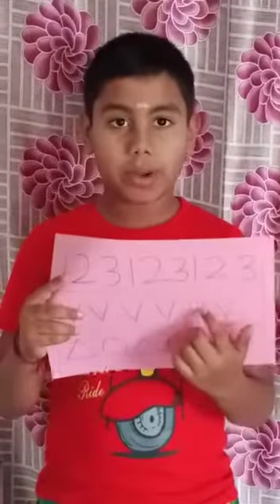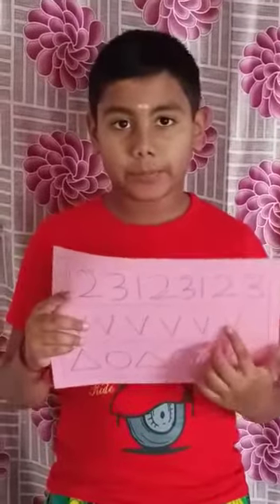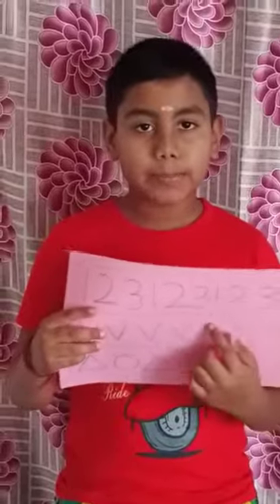GEM CHRYSALIS DAY CELEBRATION MARCH 2021🎉🎉🎉 VRITHESH OF GRADE IV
Video from Ms.S.Vimalavirginmary